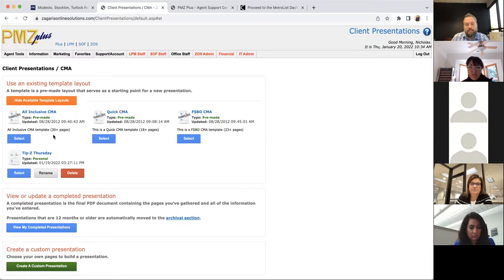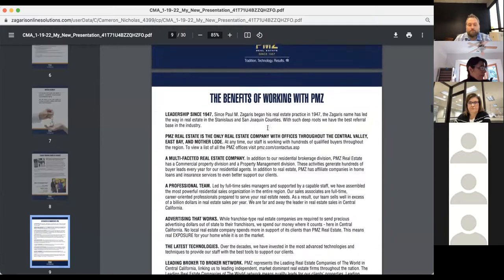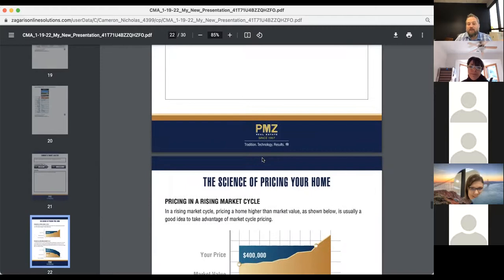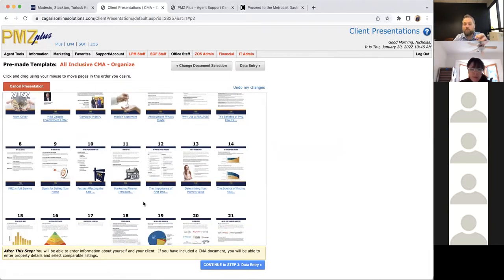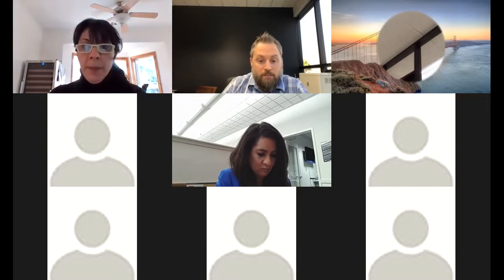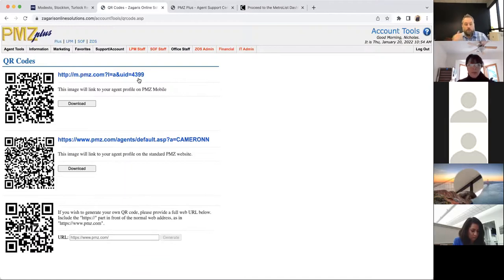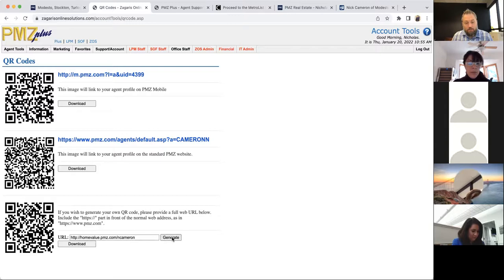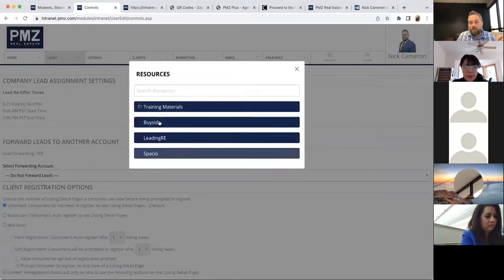Tip-Z Thursday: Pre-Listing Presentations